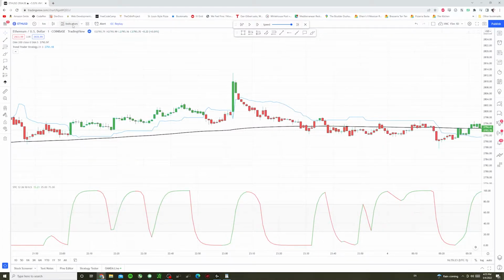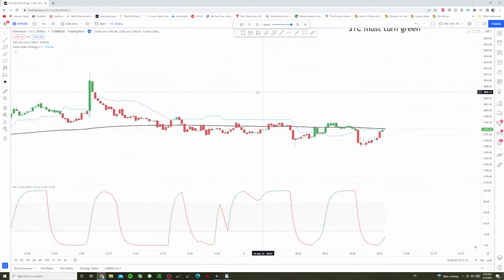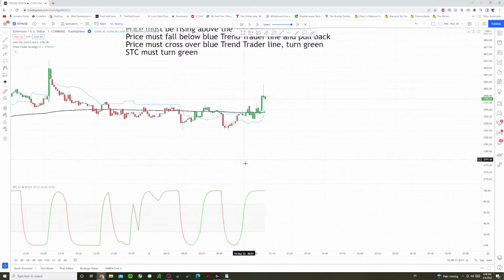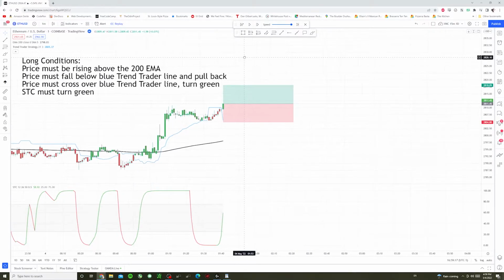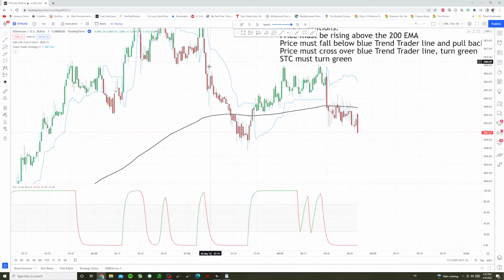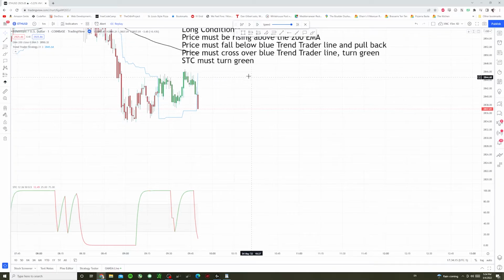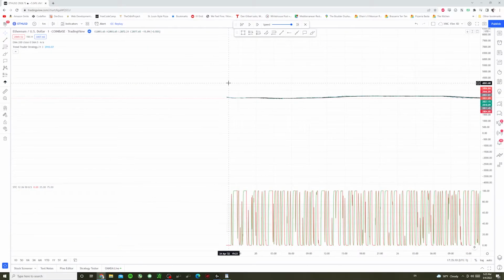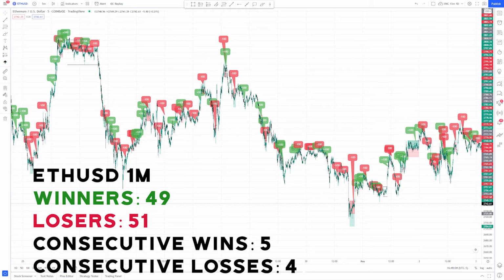97% Accurate, Heads-Exploding-With-Cash Scalping Strategy🤑 | Trippa Trading's in the Trader Hot Seat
Trippa Trading is in the Trader Hot Seat with his "INSANE" day trading strategy and indicator setup. We've seen the wild (even 'INSANE') claims, we've seen his backtest, and we'll now put this strategy through an additional 100 trade backtest on ETHUSD, 1m. Is it as good as advertised? 97% accuracy? Is it too good to be true? Let's find out!

Do you have a strategy you'd like us to backtest? Perhaps you're skeptical of some backtesting results found on another channel.

No matter the results of our test, please refrain from directing any negativity towards the original uploader of this strategy. Of course, feel free to critique.

0:00 Intro
0:11 Skepticism
0:57 Trippa Trading Enters the Hot Seat
1:33 Setting Up Your Indicators
2:40 Long Conditions for Entry
4:37 Exit Conditions for Long Entry
5:10 Short Conditions for Entry
6:19 Exit Conditions for Short Entry
6:32 Backtesting the Backtesters
7:16 Results! Drum Roll Please...